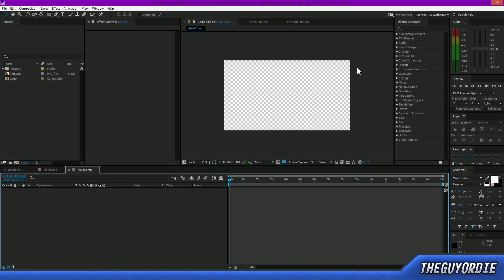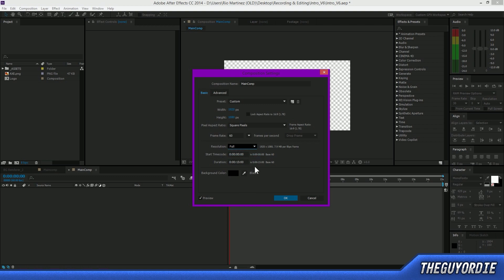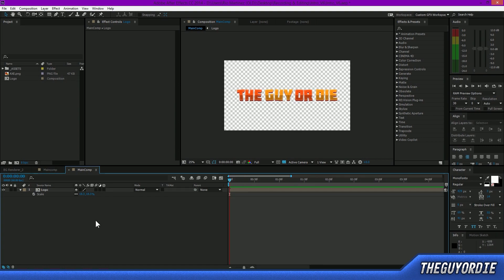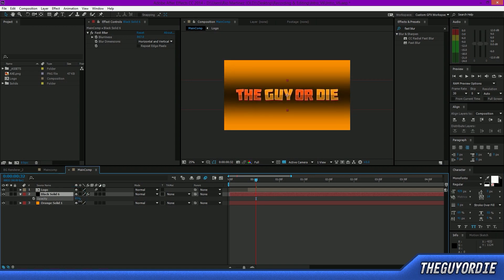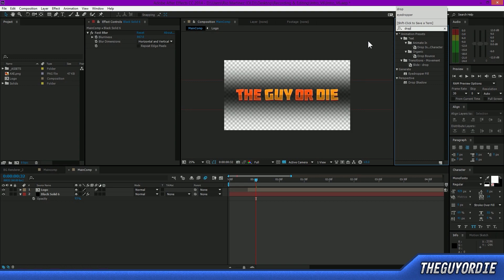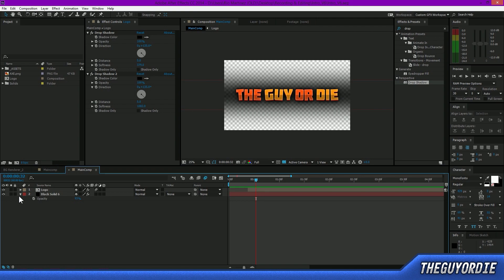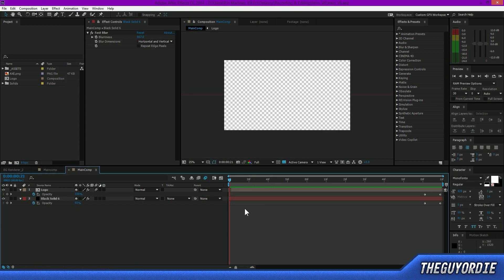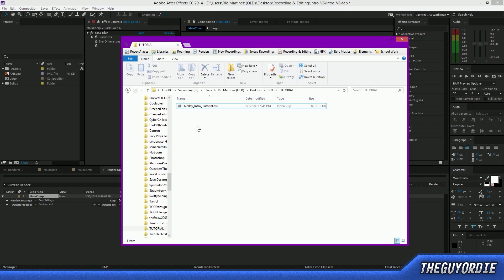[TUTORIAL] How to make an OVERLAY INTRO - YouTube Intro with a TRANSPARENT Background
Hello guys and guyettes! Welcome back to another tutorial here on Tuesday! In this tutorial, I will show you all how to make your own Overlay Intro for your YouTube videos. An Overlay Intro is an intro with a transparent background which allows you to 'overlay' it on top of your traditional video for a really cool effect! In this tutorial, I use the program After Effects to make the overlay intro, and then I show you how to apply it in a traditional editing program such as Adobe Premiere Pro or Sony Vegas. A few of the more well know YouTubers that use this type of intro besides me include: AntVenom, CaptainSparklez and a few others. I believe this to be the best, yet most under-appreciated type of Intro you can make for your YouTube videos, so learn-up! :D

╠ GAME INFO ╣
.. Survival Games Server: us.mcgamer.net ..

╠ MUSIC ╣
.Intro: Aminux - Ana Wiak.

Special Thanks to YOU for Watching And
.Reading the Description! :3.